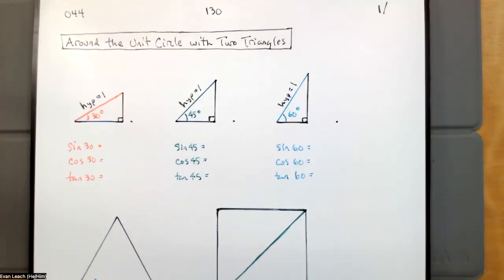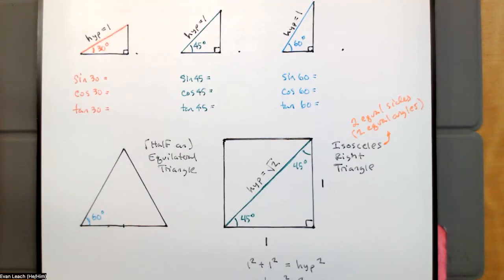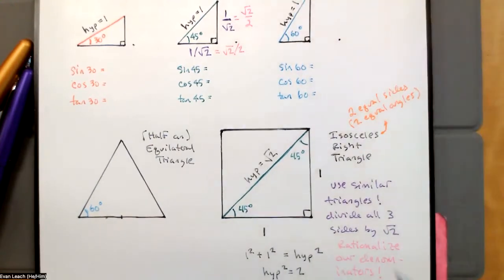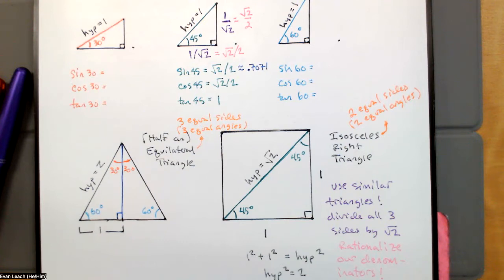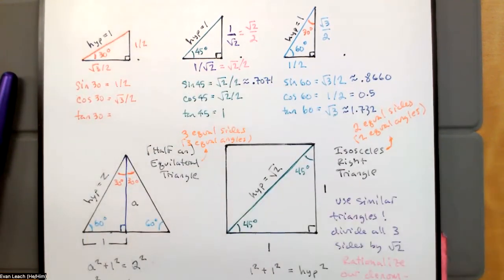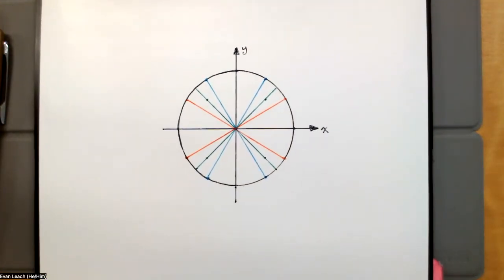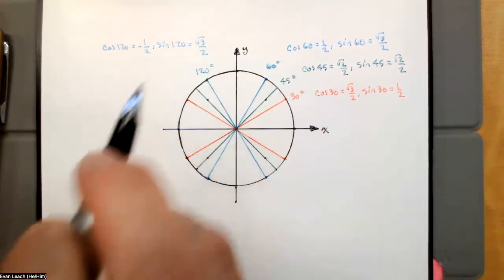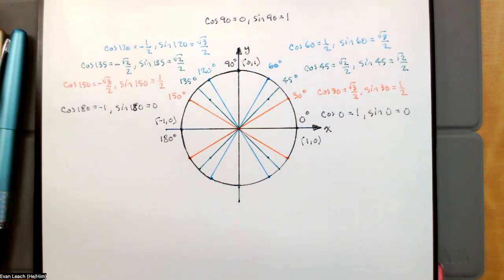130.044.1 Around the Unit Circle in Two Triangles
In this video, we use two triangles to help us identify patterns in sine, cosine, and tangent of quadrantal angles and angles with reference angles of 30, 45, and 60 degrees.